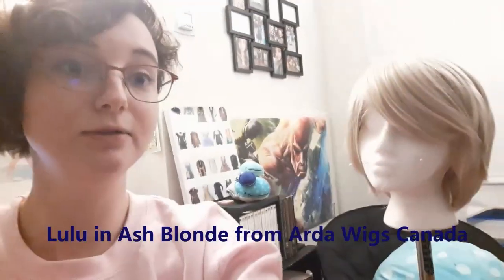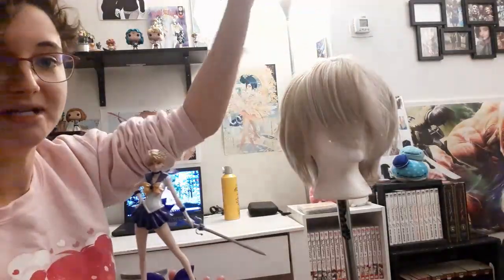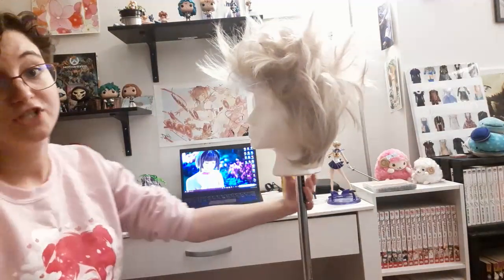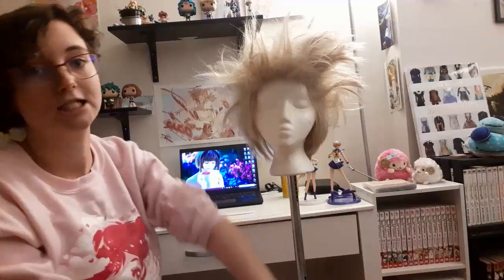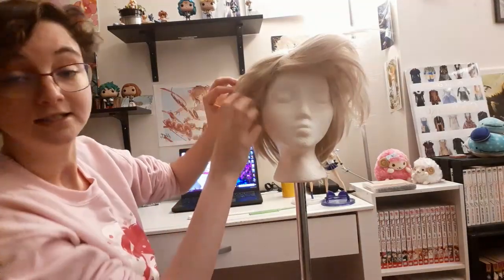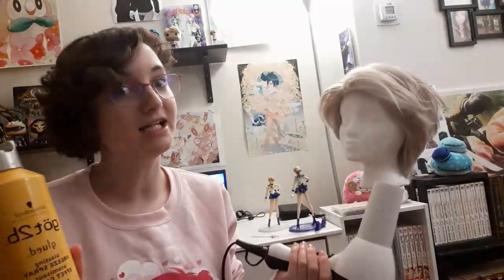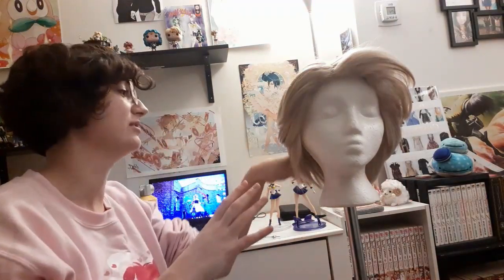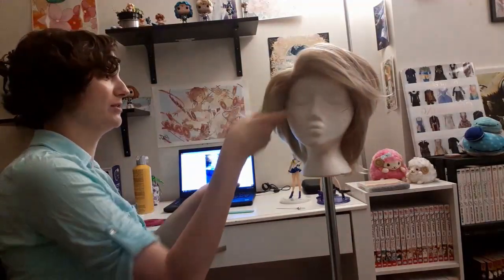Wig Styling: Sailor Uranus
I needed to update my Sailor Uranus cosplay, so to start off I decided to update the wig. So here's how I styled the new wig!

The base wig I used is a Lulu in Ash Blonde from Arda Wigs Canada